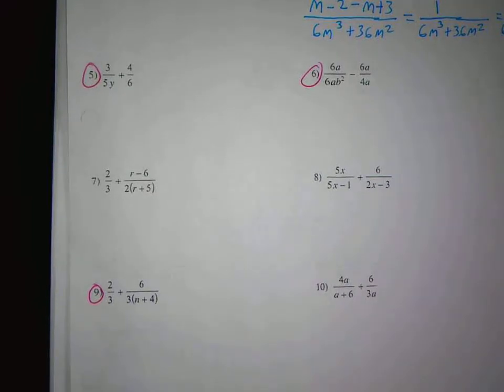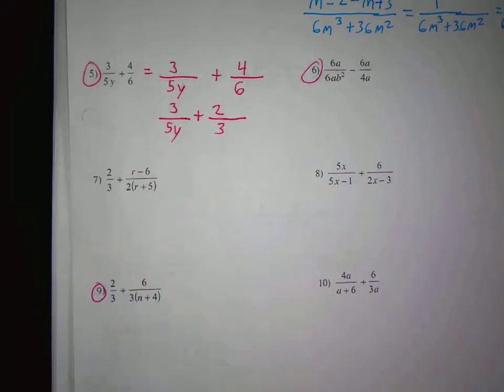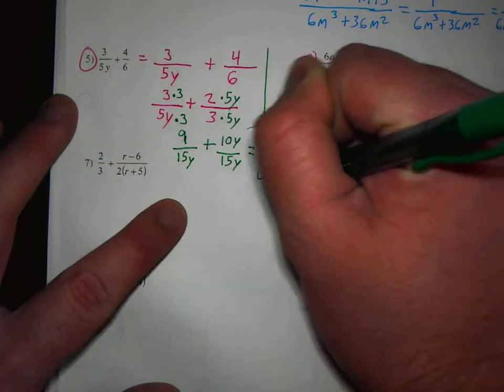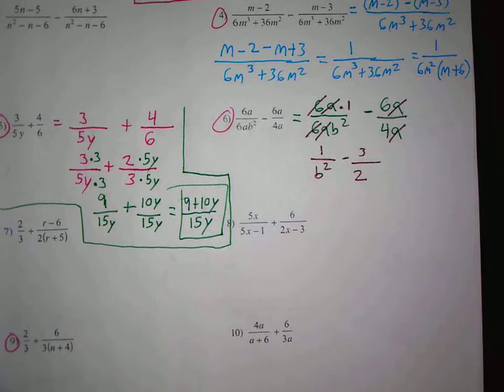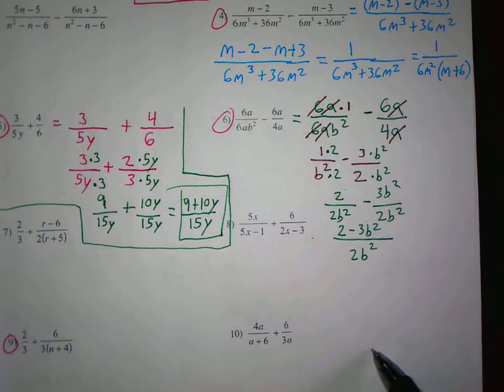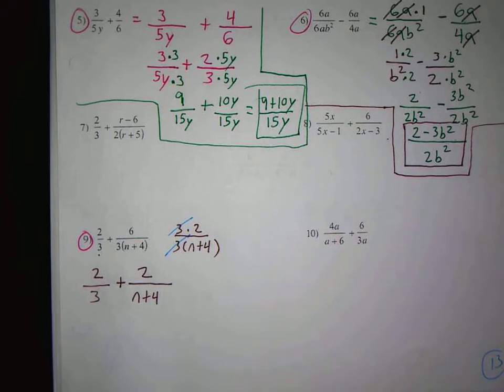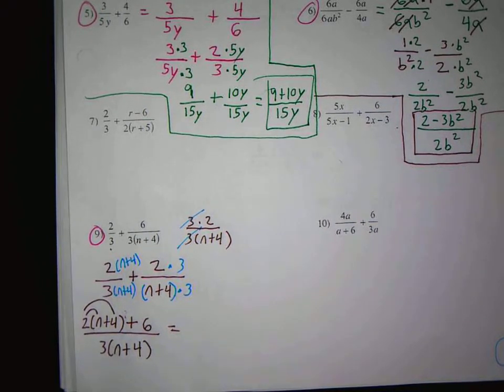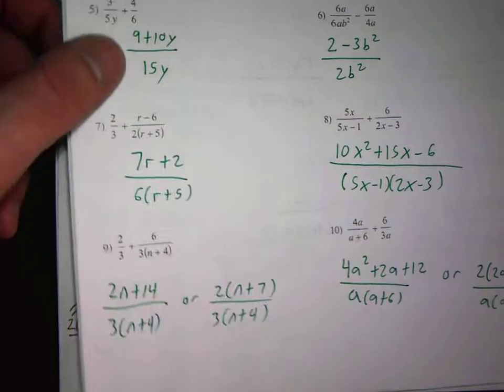Problems 5,6,9 Adding and Subtracting Algebraic Fractions